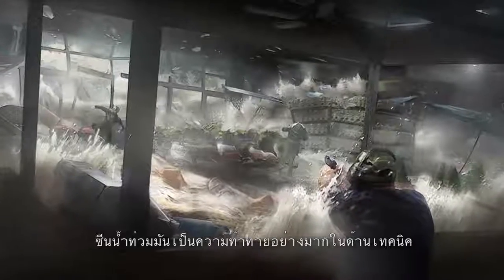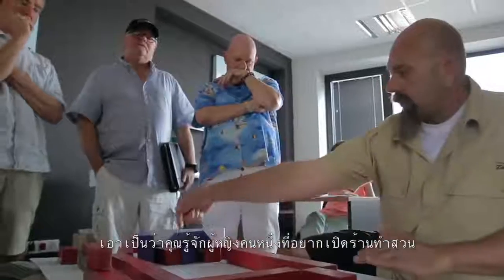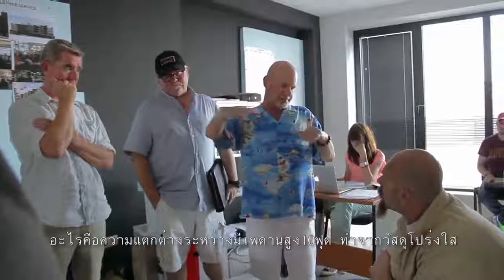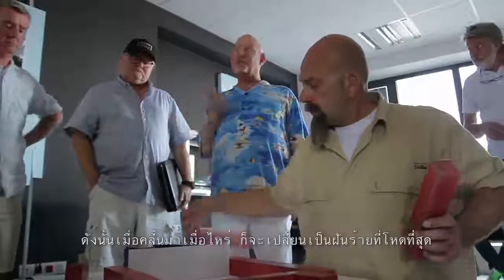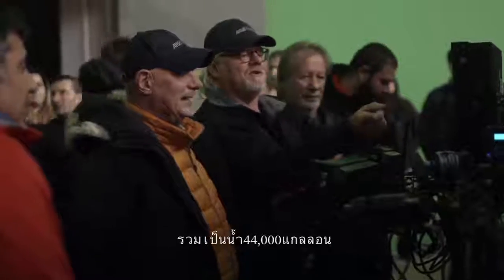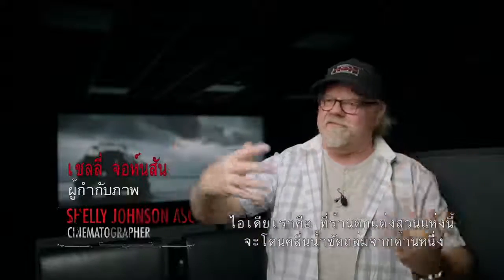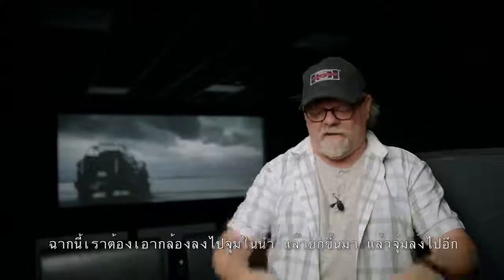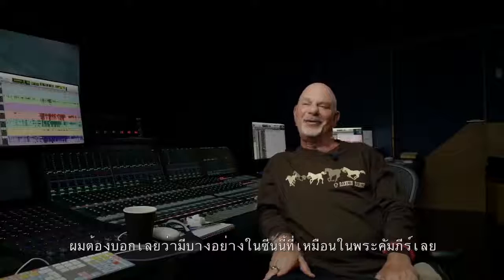EP 7 การอพยพ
ปล้นเร็วฝ่าโคตรพายุ
วันที่เข้าฉาย: 15 มีนาคม 2018
หมวดหมู่: Actionเรทผู้ชม: 15 105 นาที

SYNOPSIS
เรื่องราวการลุยระห่ำของนักไล่ล่าพายุหนุ่มที่ร่วมมือกับเจ้าหน้าที่สาวผู้พิทักษ์ทรัพย์สินของรัฐ ในปฏิบัติการหยุดแผนโจรกรรมครั้งอุกอาจที่สุดแห่งประวัติศาสตร์ของกลุ่ม แฮ็คเกอร์มือโปรที่บุกโรงกษาปณ์แห่งอเมริกาเพื่อหวังปล้นเงิน 600 ล้านดอลลาร์มาครอบครอง ในเวลาเดียวกันกับที่พายุเฮอริเคนระดับ 5 ที่รุนแรงที่สุดในศตวรรษกำลังก่อตัวเข้าโจมตีเมืองและพังทุกอย่างราบเป็นหน้ากอง การหยุดแผนปล้นเหนือชั้นไปพร้อมกับการเอาชีวิตรอดจากเฮอร์ริเคนลูกยักษ์